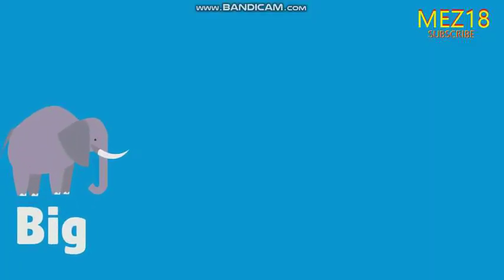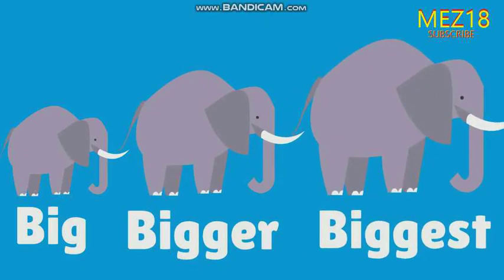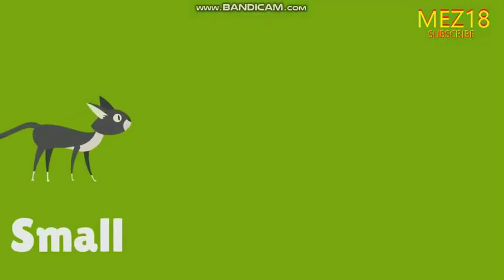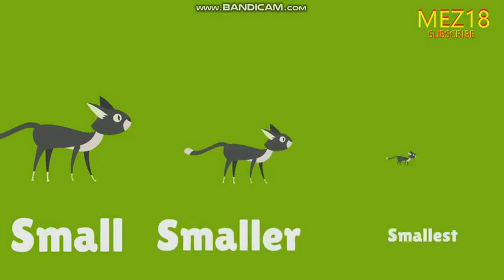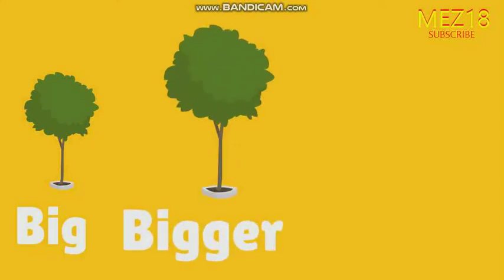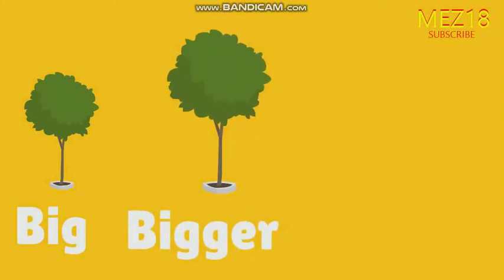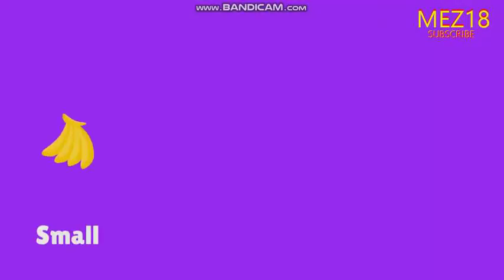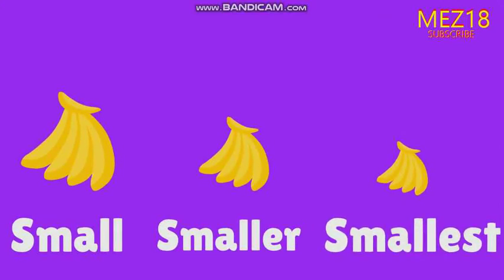SIZE: Let's Learn How To Compare Different Sizes Together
Let's Learn How To Confirm Different Sizes Together
Thank you very much 😍😘 in advance.